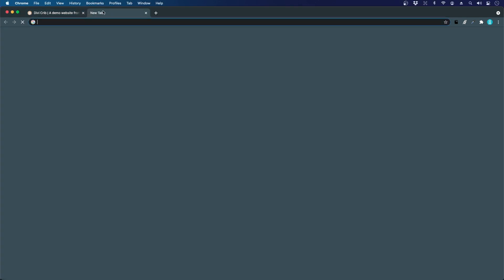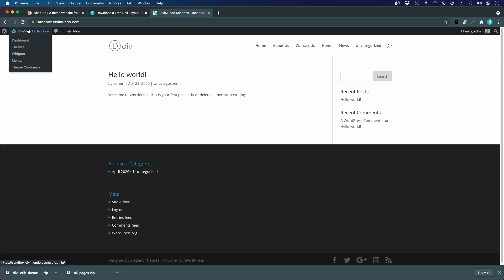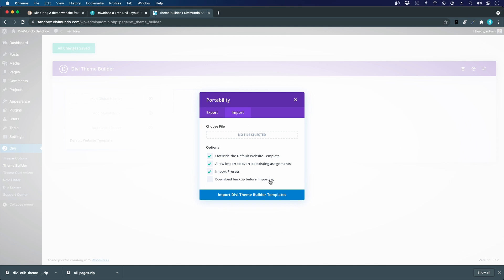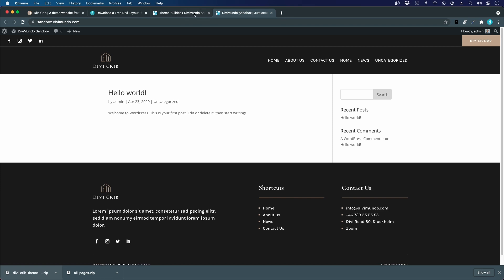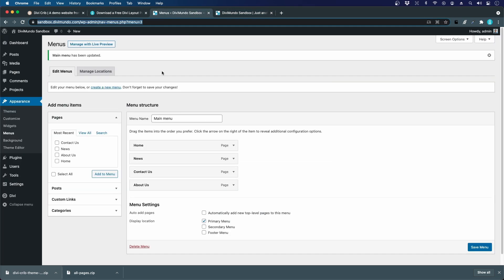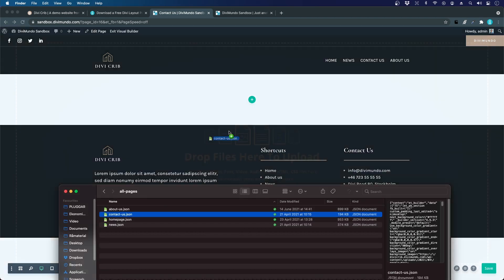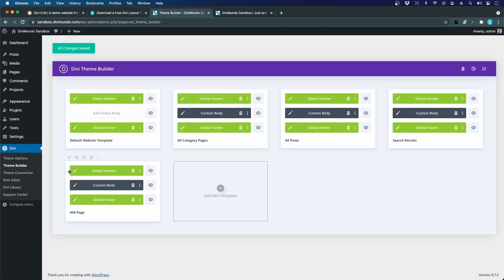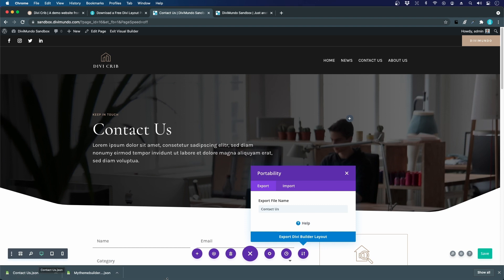8.1 Import & Export JSON Layouts in Divi (+ Free Download)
Extract the ZIP files and import the JSON files into Divi.

Note that the Theme Builder layout can only be imported into the Divi Theme Builder.
The page layouts can be imported either to the Divi Library or directly to a page.